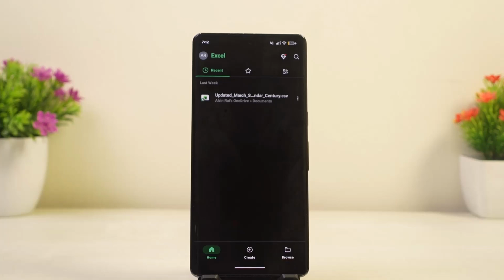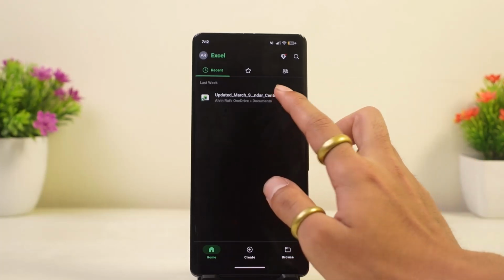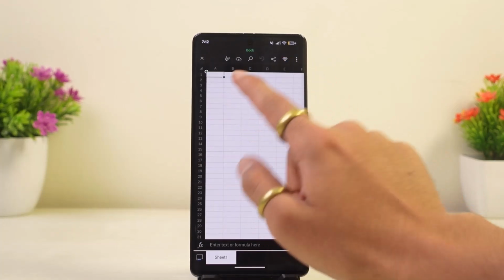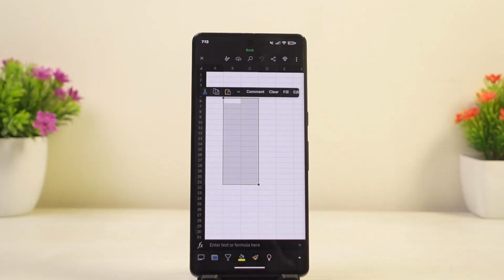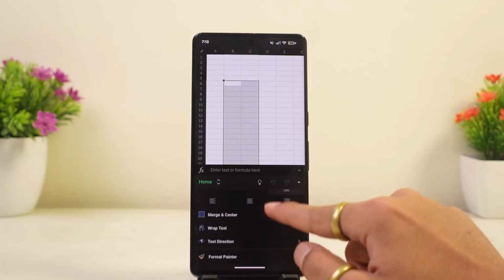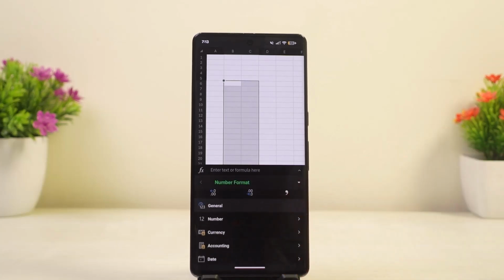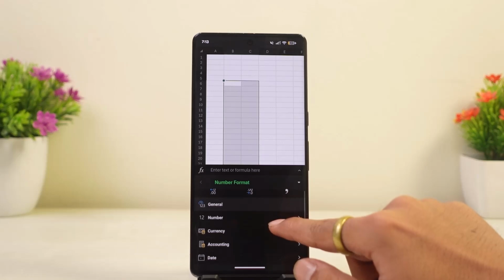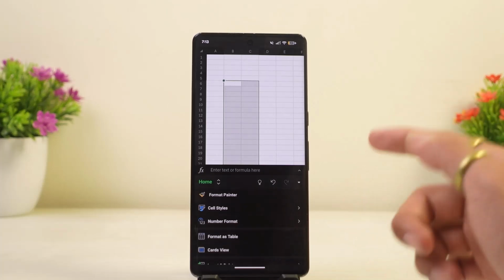How to Make Excel Stop Converting Numbers to Dates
How to Make Excel Stop Converting Numbers to Date in 2026 | Microsoft Excel Tutorial

Knowing how to prevent Microsoft Excel from automatically converting numbers into dates is one of the most practically useful and frustration-saving Excel skills available in 2026, as Excel's automatic date recognition system interprets certain number formats including entries like 1-5, 3/4, and various other numeric patterns as date values and immediately reformats them into date displays that completely change the meaning and appearance of your entered data. This automatic conversion behavior is particularly problematic for users entering fractions, part numbers, product codes, and other numeric data that uses separators that Excel's recognition system misidentifies as date formatting.

Excel's automatic date conversion behavior stems from the program's default cell formatting system, which applies intelligent content recognition to evaluate what you are entering and automatically applies the most likely appropriate format based on how the entered value appears. While this automatic formatting is genuinely helpful for users who are intentionally entering dates, it becomes a significant obstacle when you are entering numeric data that happens to match Excel's date recognition patterns but is not intended to represent a date value at all.

The most reliable and comprehensive solution for preventing automatic date conversion is changing the cell format to Text before entering your data, as Text formatted cells instruct Excel to treat everything entered as literal text characters rather than applying any automatic numeric or date interpretation to the entered content. This format change must be applied before you begin typing your data rather than after, as changing the format after Excel has already converted your entry to a date will not restore the original value you intended to enter.

To apply Text formatting to your cells, open your Excel workbook and select the specific cells, rows, or columns where you want to prevent automatic date conversion by clicking and dragging across your desired range. Navigate to the Home tab in the top menu bar where Excel's core formatting tools are organized, then locate the Number Format dropdown menu in the Number section of the ribbon which displays the current format applied to your selected cells. Click the dropdown arrow to open the complete format selection list and scroll through the available options to find and select Text from the list of format types. Once Text format is applied to your selected cells as confirmed by the format indicator showing Text in the dropdown, you can begin entering your numeric data and Excel will preserve exactly what you type without applying any automatic date conversion or reformatting. If you have any further queries about how to make Excel stop converting numbers to dates in 2026, feel free to drop them in the comments section below and we will see you in the next one.